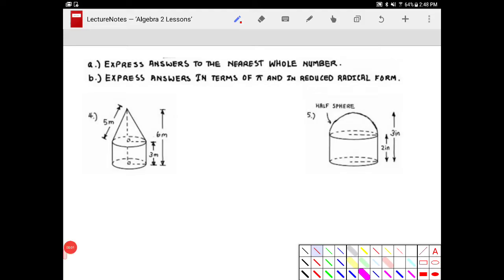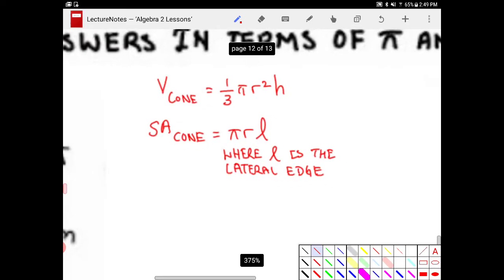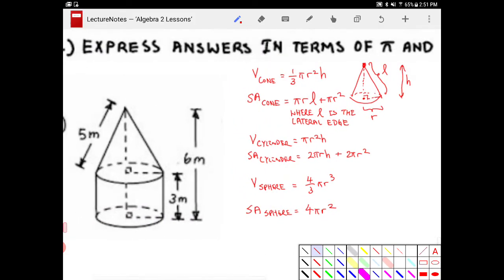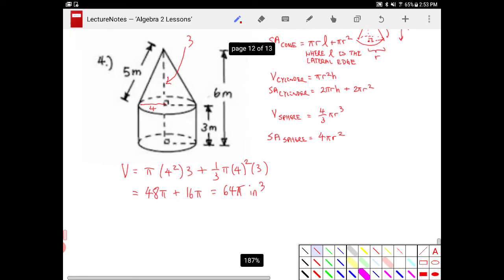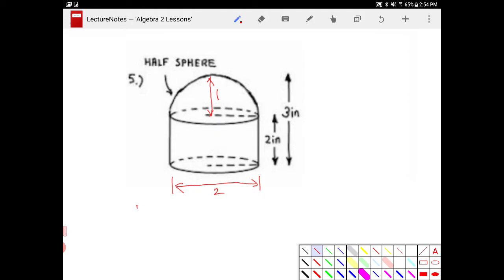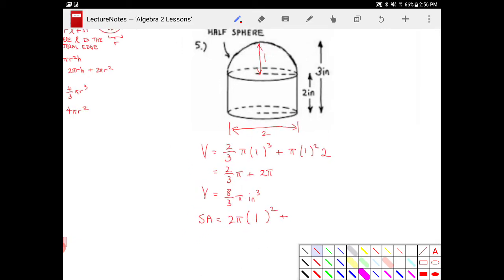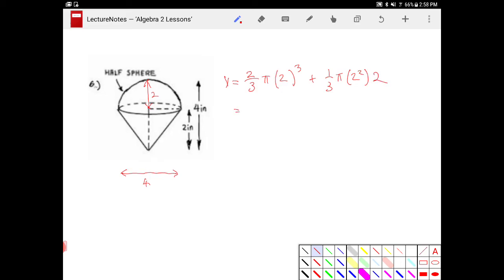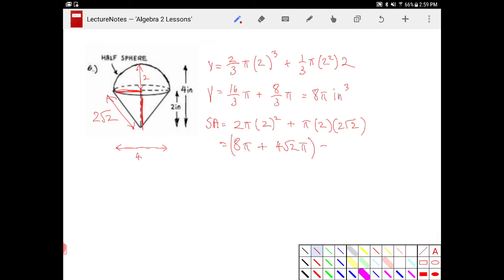Geometry U7A05 exercise on finding volume and surface area of composite 3D figures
Exercise on finding volume and surface area of composite 3D figures